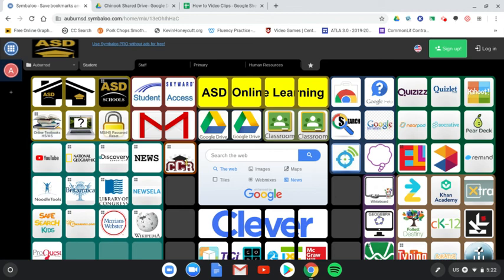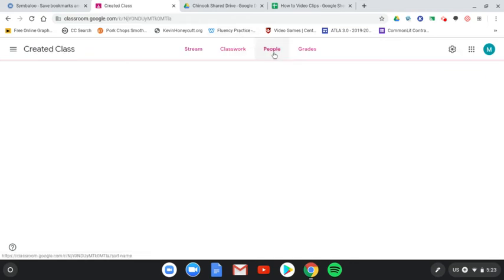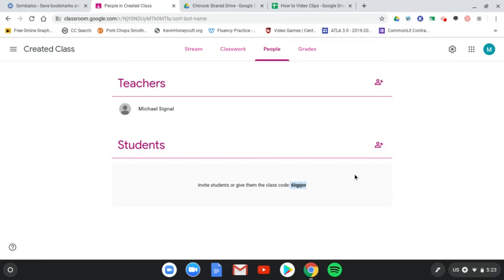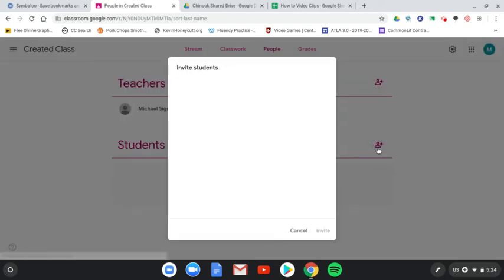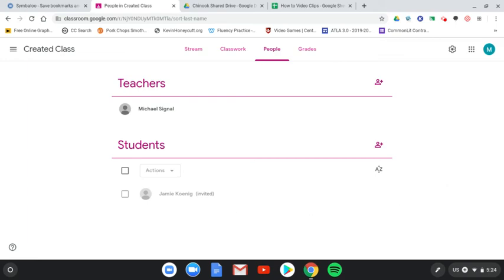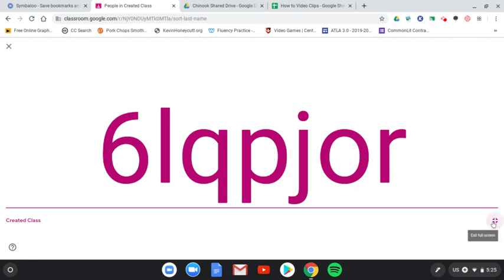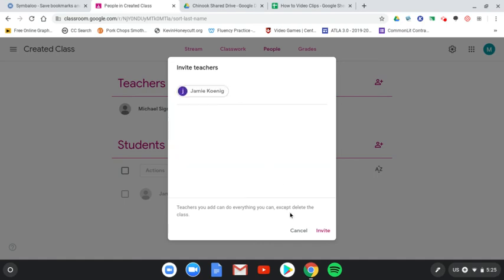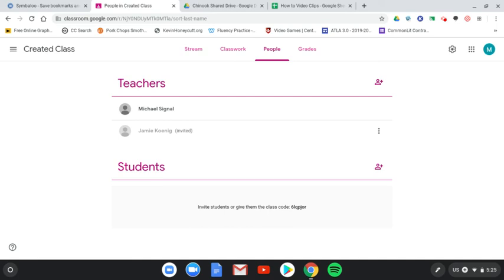Inviting and Adding Students to Google Classroom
This video shows how to add students and teachers to Google Classroom.